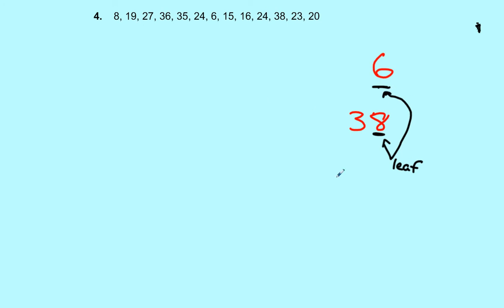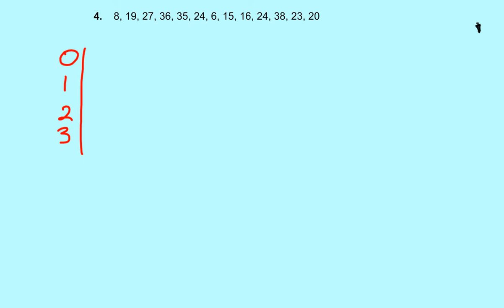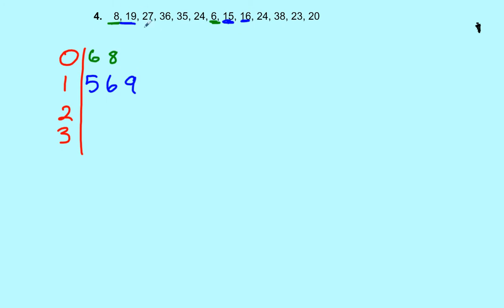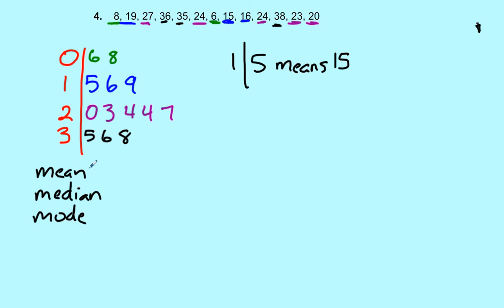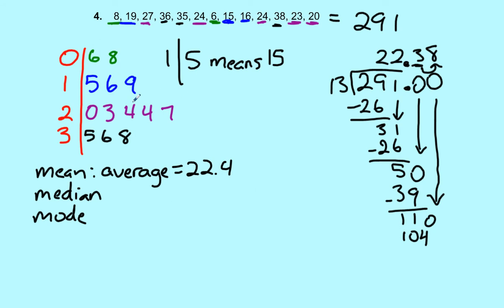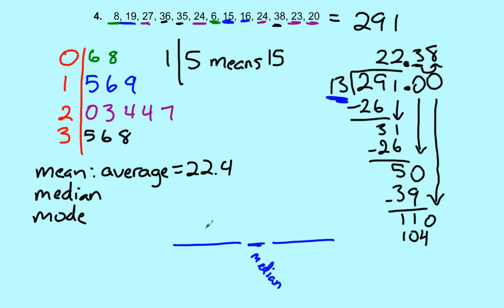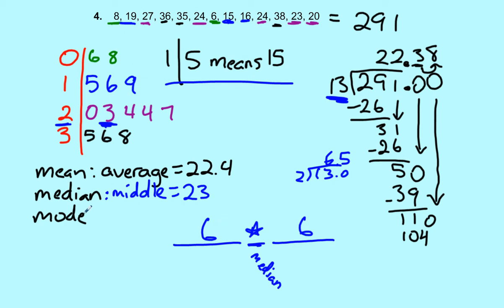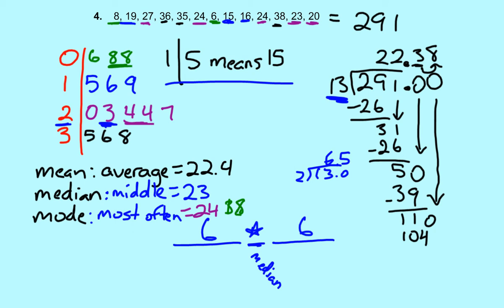Stem and Leaf Plots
The funnest type of graph named after plant parts!

Lets say bonus points for finding the mean for number 5